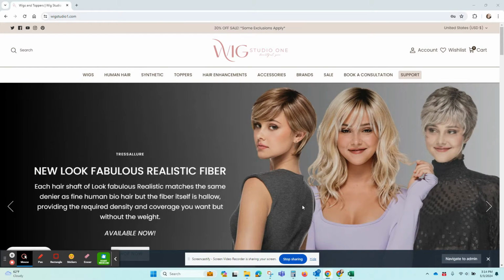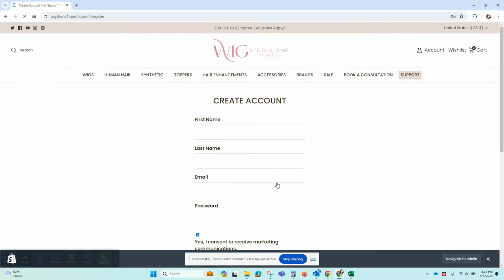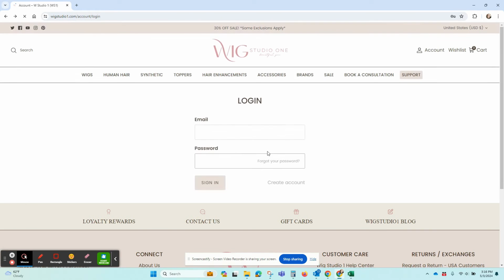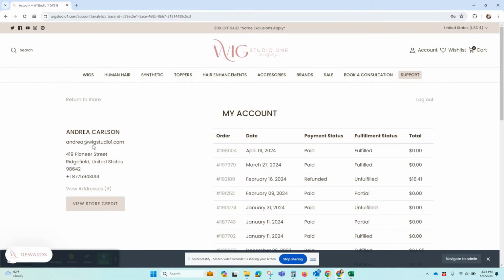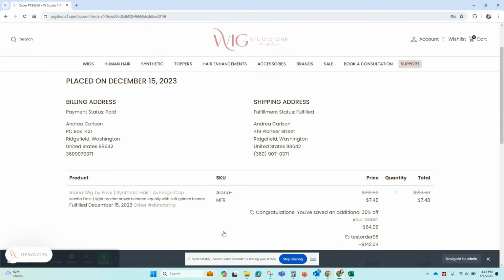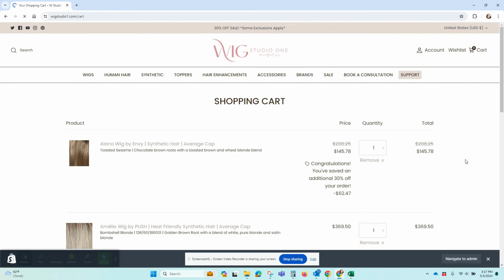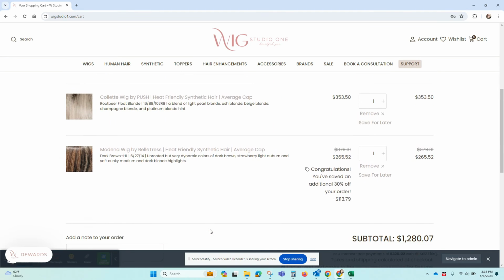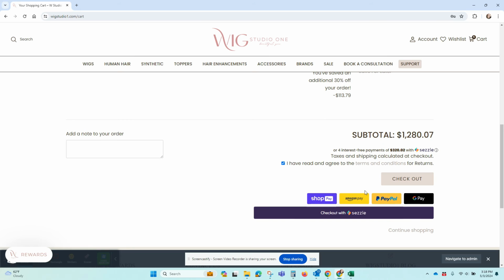IT'S ALWAYS FUN SHOPPING AT WIG STUDIO 1 | HOW TO Log In, Create An Account & View Order History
Learn how to view your order history, log into your account and how to create an account on the Wig Studio 1 website. Join Andrea as she walks you through the process step by step. It's Always Fun Shopping At Wig Studio 1!

CHECK OUT THE WIG STUDIO 1 CLEARANCE SECTION FOR LOTS OF DEALS!